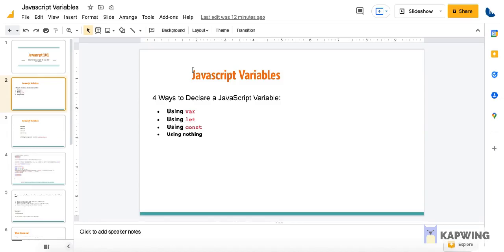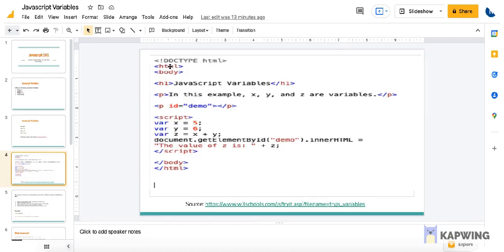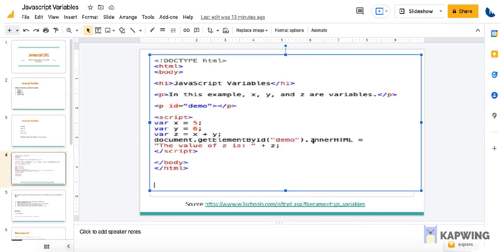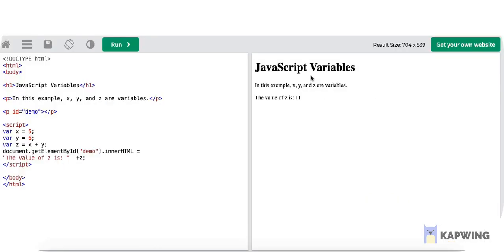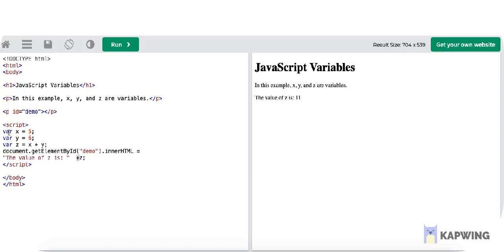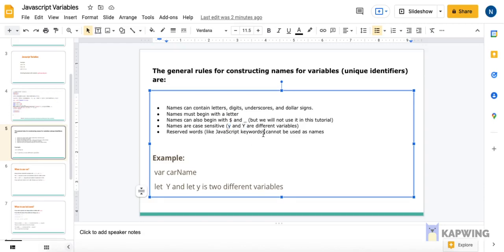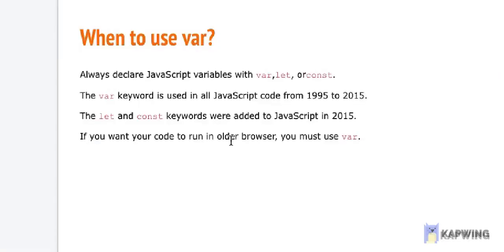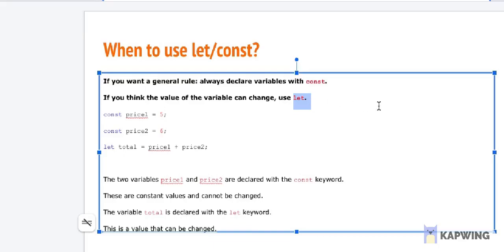Javascript Variable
Easy to learn Javascript for beginner.